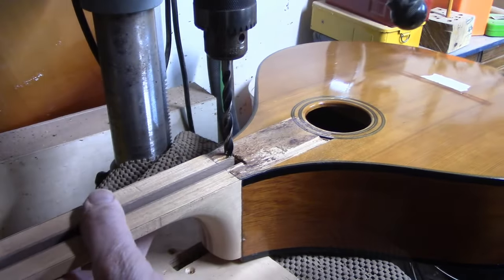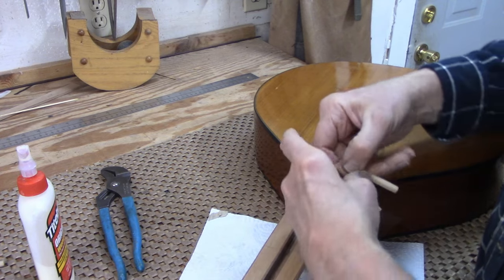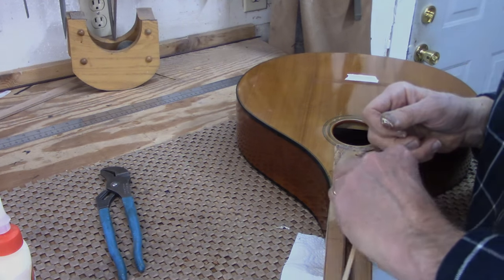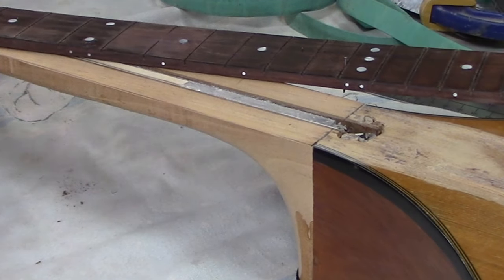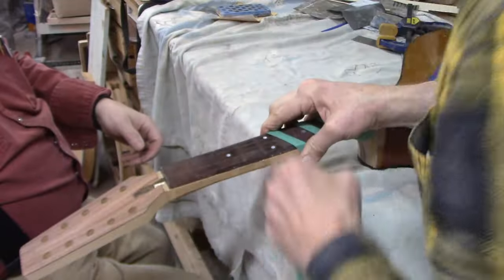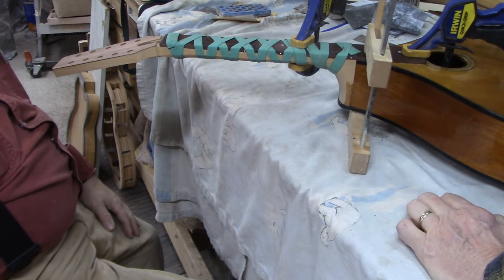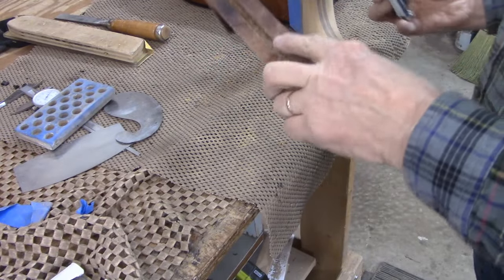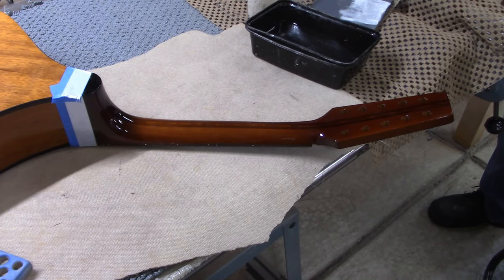Fylde Cittern Neck Replacement, part 3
The major repair continues in this video. Here, we pin the mortise and tenon neck joint, replace the fretboard and frets, then shape the neck.  I did not show any of the lacquer spray because that has been shown in several of my previous videos.  This segment concludes with a brief demo of sanding and buffing the lacquer a few weeks after it was sprayed on the guitar.